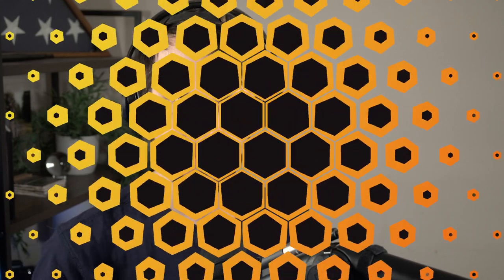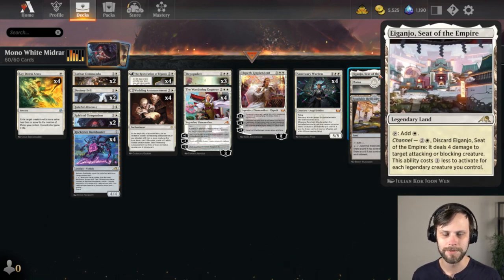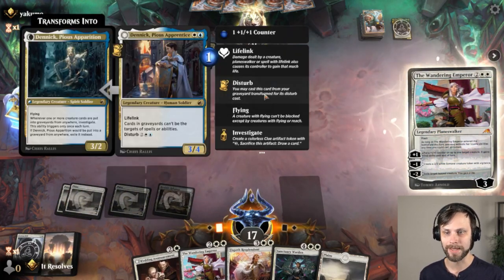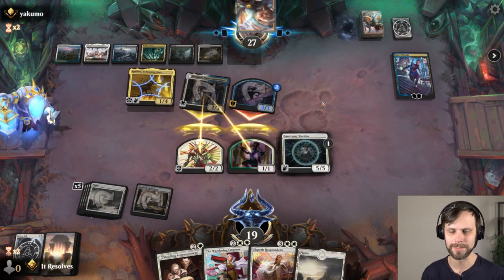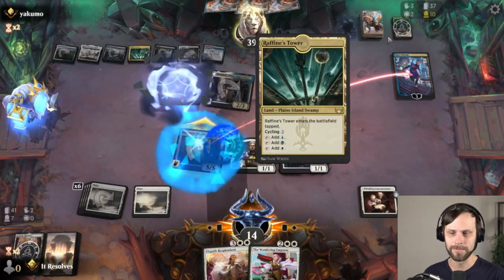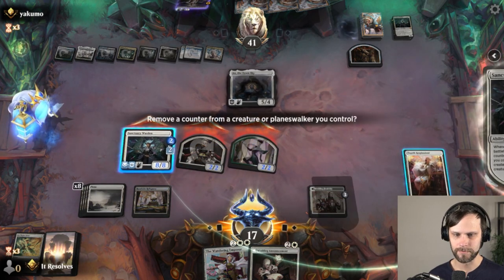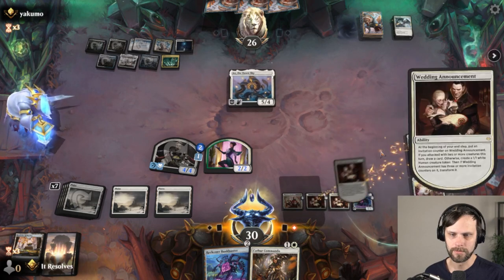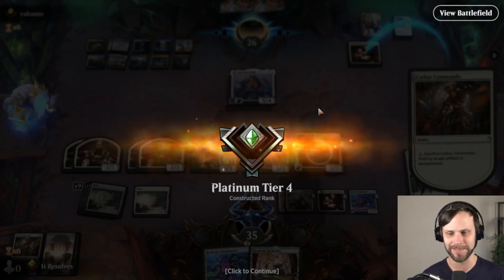Mono-White Midrange | MTG Arena Standard | The Brothers' War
Today we jump into MTG Arena Standard with Mono-White Midrange, a bit of a different take on the Mono-White I've been used to in recent times. We only get one long game in this time around, but it is one heck of a game that I hope you all will enjoy!

0:00 Introduction & Deck Tech
4:54 Game 1
21:54 Wrap-Up